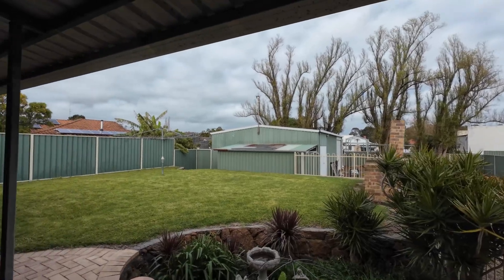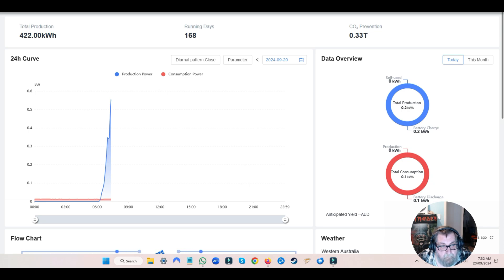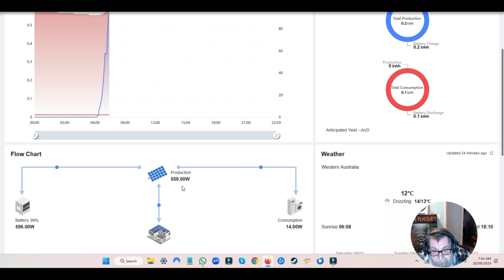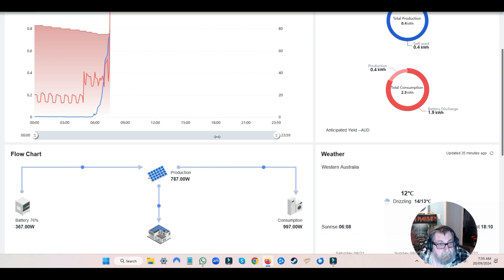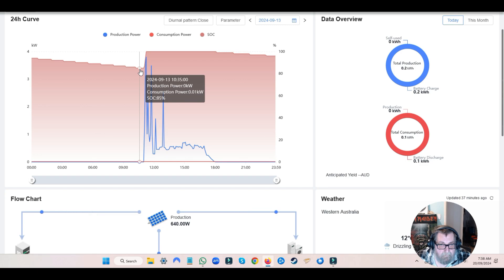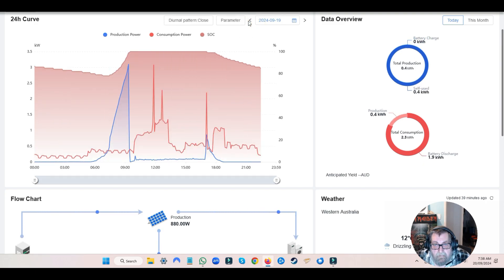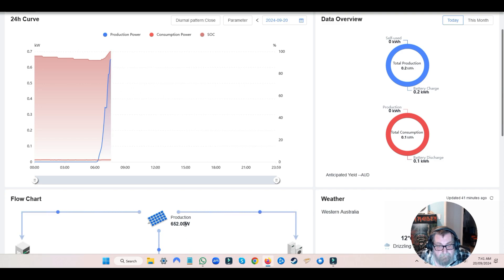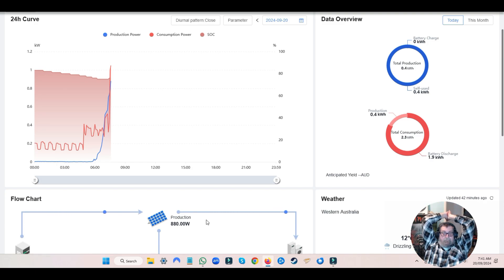Unbelievable Results! Did New Solar Panels REALLY Boost Efficiency? Find Out Now!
Are you ready to embark on an electrifying journey into the heart of solar power? Whether you're a seasoned enthusiast or a curious newcomer, you've come to the right place. Join me as we explore the captivating world of solar energy, from its revolutionary technologies to its transformative impact on our planet.
Here, we don't just talk watts and volts; we delve deep into the sun-soaked wonders of photovoltaics, uncovering the secrets behind harnessing sunlight to power our lives sustainably. From dazzling solar panels to innovative energy storage solutions, we leave no solar cell unturned in our quest for enlightenment.
But it's not all about the science – we'll also dive into practical tips, tricks, and DIY projects to help you harness the power of the sun in your own backyard. Whether you're looking to go off-grid, reduce your carbon footprint, or simply marvel at the wonders of renewable energy, you'll find inspiration and guidance aplenty right here.
So, sit back, relax, and let's bask in the brilliance of solar power together. Welcome to a brighter, cleaner, and more sustainable future.

Please NOTE, if you leave a comment in chat, but you have responses turned off and I or anybody ells can not answer you. The comment will be removed.